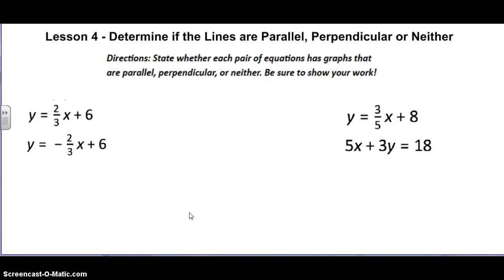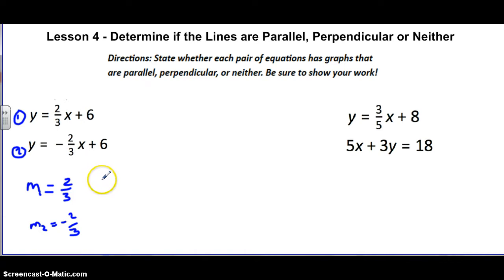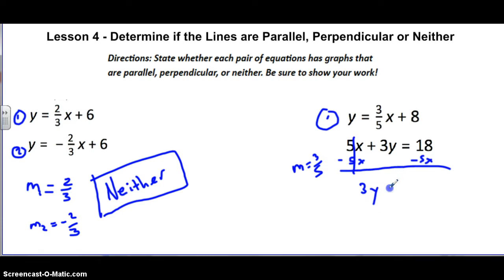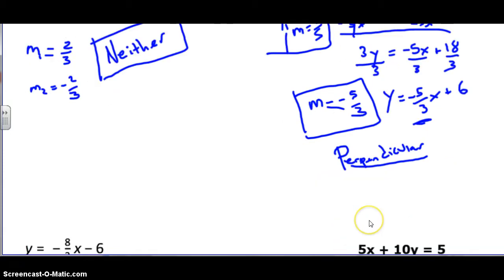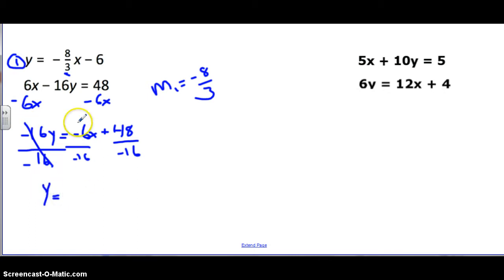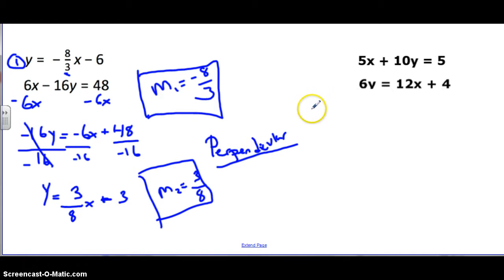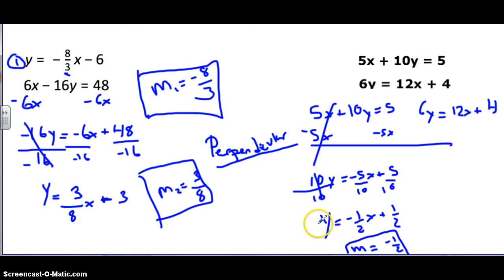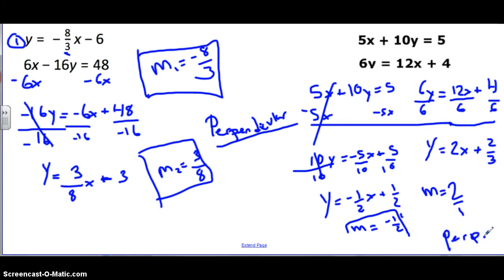Lesson 4 - Determine if Lines are Parallel or Perpendicular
Lesson 4 - Determine if Lines are Parallel, Perpendicular, or Neither